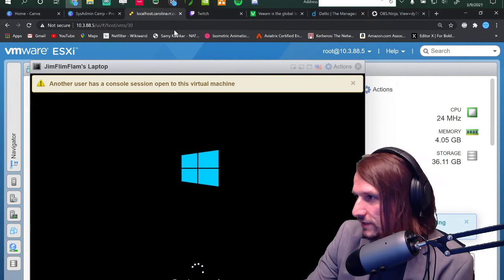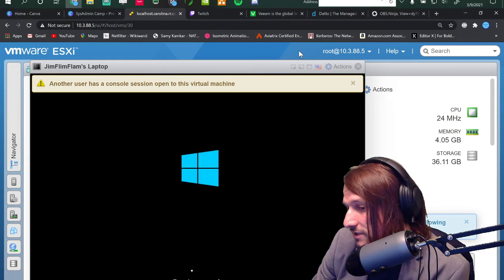Sys Admin Camp #2 continued further | Installing Windows 10 in VMware ESXI and home lab tour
Sys Admin Camp is a boot camp style class that is streamed live on Twitch. This class is focused on helping anyone develop System Administration skills that are currently in-demand in the IT world.

In the continuation of session 2  we finish installing Windows 10 as a virtual machine in VMware ESXI. Then we begin prepping the machine to be joined to the domain. This allows us to have a client for testing purposes and practice scenarios with implementing security policies through group policy.

Please know that session #2 is divided into 3 different parts  due to some technical difficulties that occurred during the live stream. These will be uploaded as 3 separate videos that you can access in the playlist and the cards at the end of the video.

Instructor:
Robert "Bob" Theisen

Spotify playlist by Braiden Warren
DMCA Free LoFi Beats